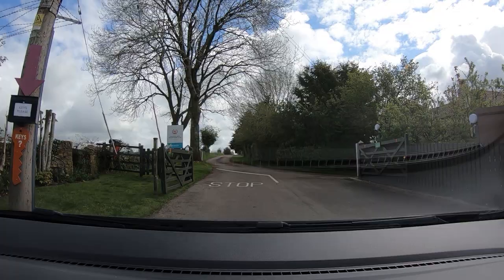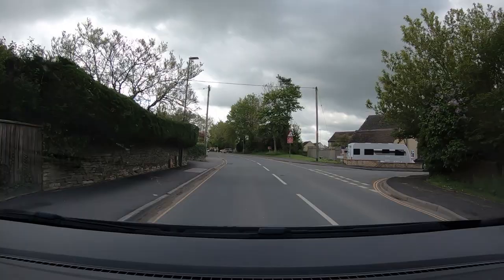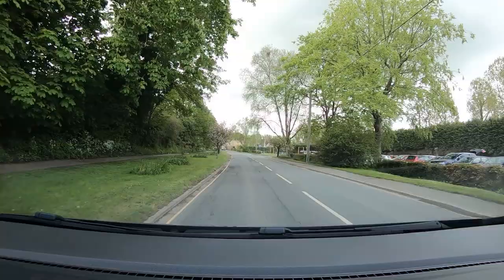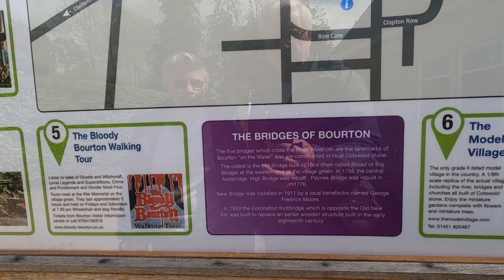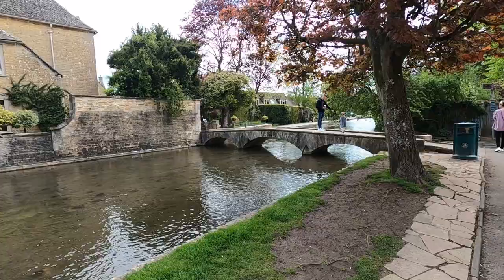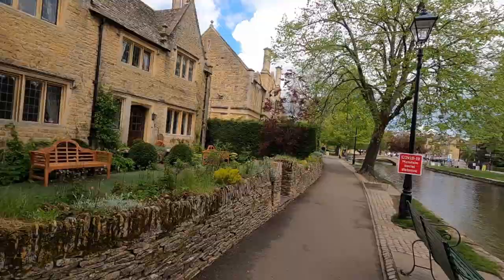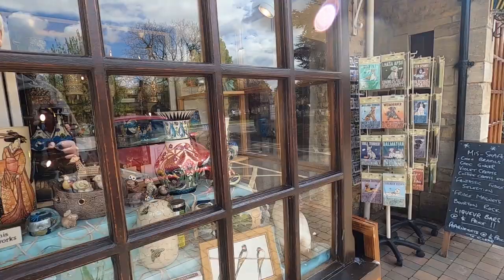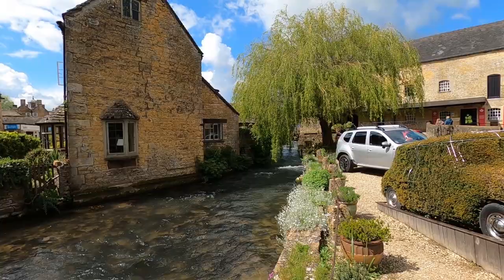Bourton On The Water | Cotswold Motoring Museum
We visit the town of Bourton On The Water and it's motoring museum, the  Cotswold Motoring Museum.

Chapters
0:00 Start
0:06 Drive to Bourton and Car Parking
3:37 Map
5:12 Bridges and walk through Town
7:30 Model railway (closed!)
9:35 Cotswold Motoring Museum
15:15 Lunch
16:54 The heavens opened

Madison Twist - Macy's Voice
Last Summer In LA - Radio Night
The Charleston - Macy's Voice